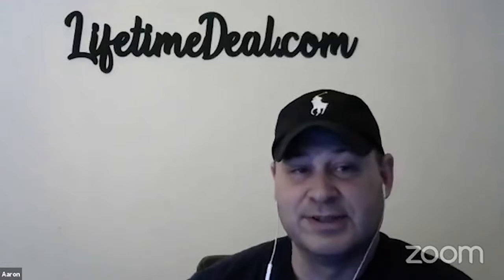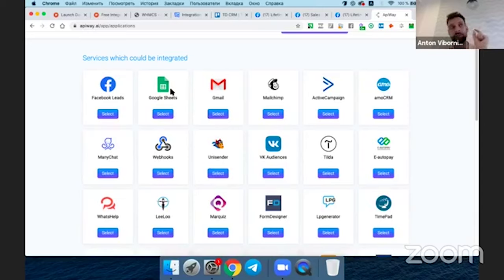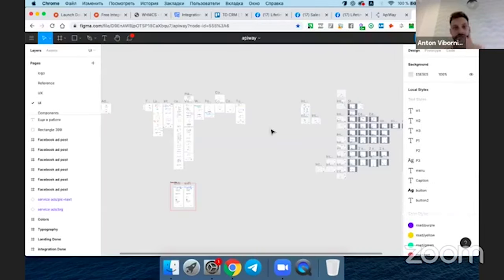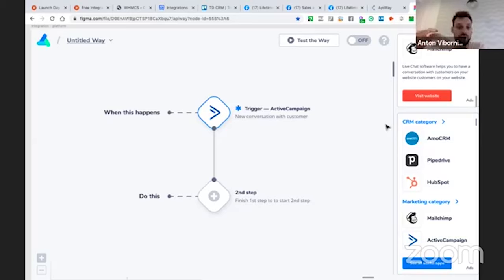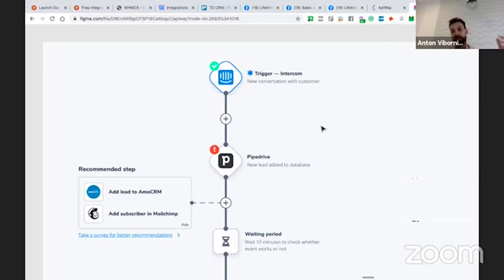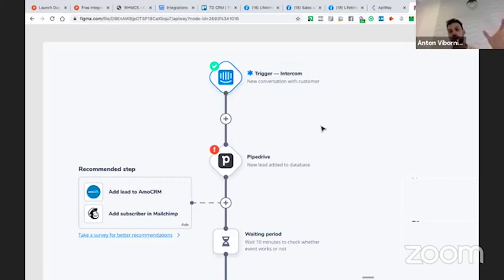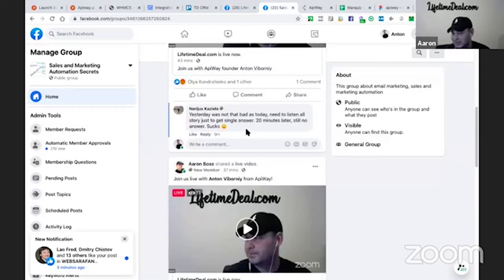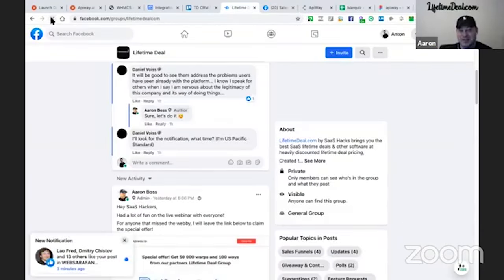Lifetime Deal Apiway.ai the free Zapier alternative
Lifetime Deal presents Apiway.ai a 100% Free Zapier alternative.

Meet Anton, one of the Apiway.ai founders as he discussed how it works and talks about their big Product Hunt launch and shows off the free platform live.

LifetimeDeal.com brings you exclusive Lifetime deals to help you succeed and profit.

Our deals are for anyone interested in success, profitability and saving.
Why pay monthly for a service or tool when you can pay one time for life?
If you are an entrepreneur, a marketer, a marketing agency or a business owner, then you are interested in the best tools, apps, and services that can save you time, effort and money.

Lifetimedeal.com brings you these deals so you can achieve your goals!